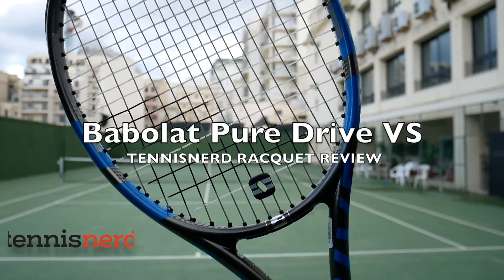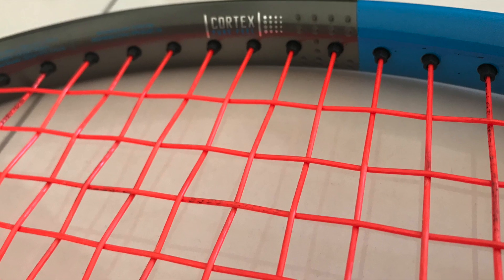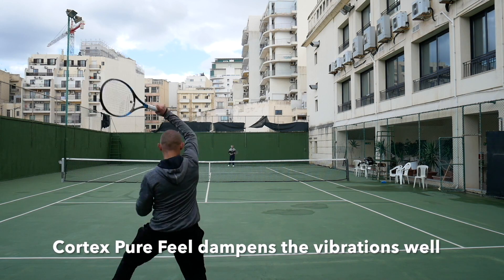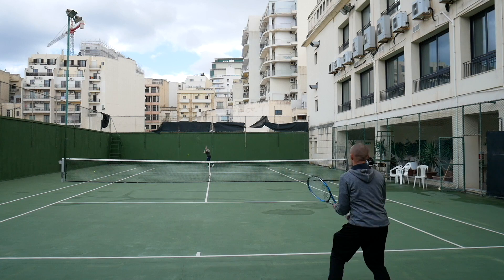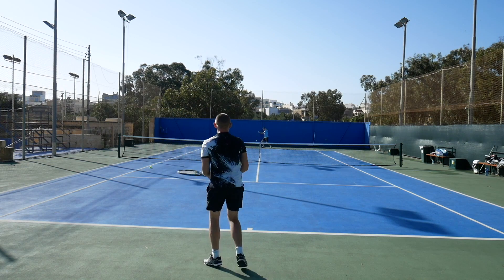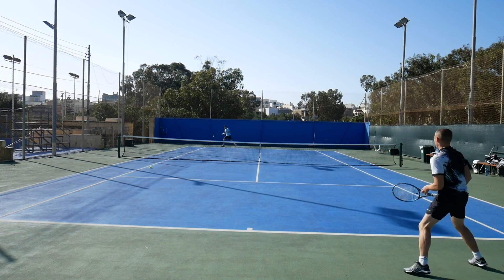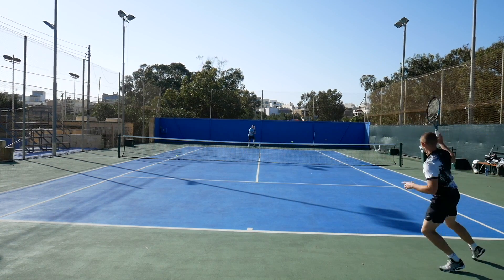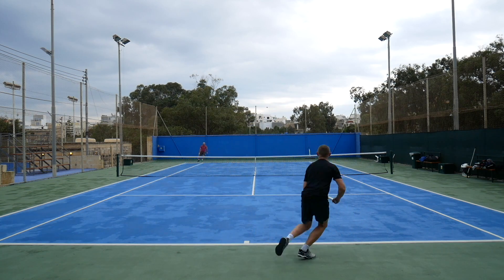Babolat Pure Drive VS Racquet Review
The Babolat Pure Drive VS is a 98 sq inch, more control-oriented, yet powerful racquet that lands really close to the Pure Strike in performance.